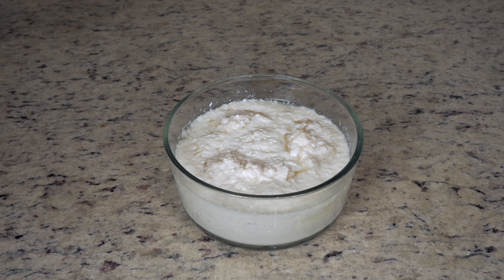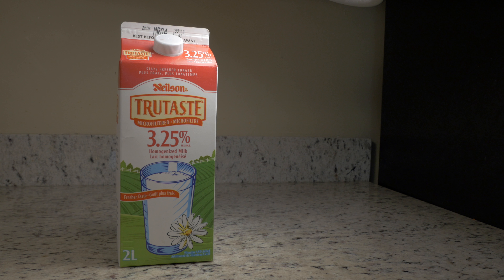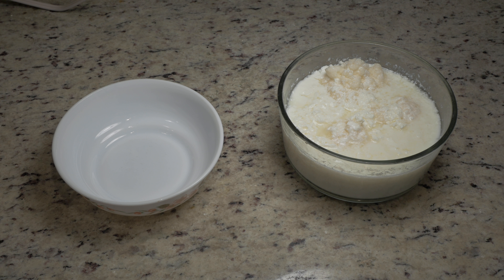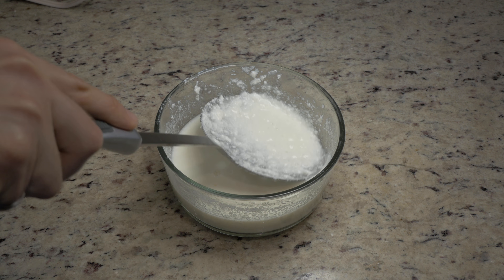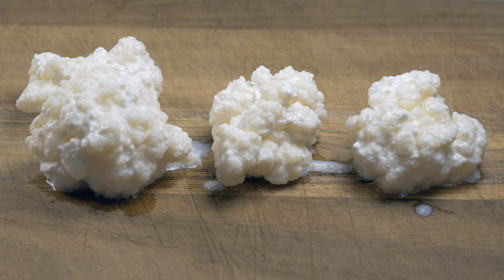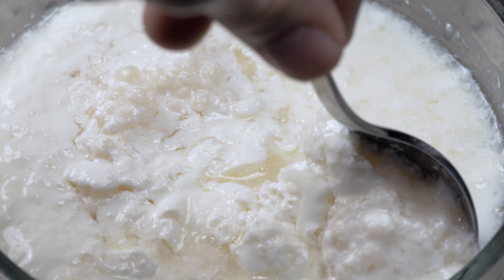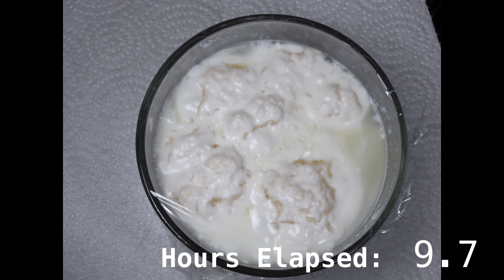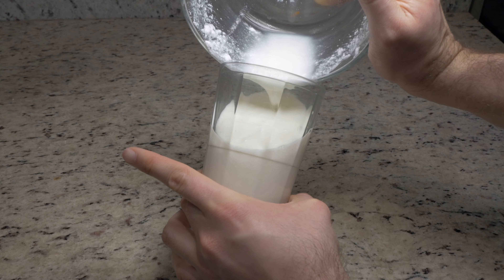How to Make Kefir!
How to make kefir at home easily! Kefir is an easy-to-make beverage made of fermented milk. In this video I show you how to make milk kefir using milk kefir grains.

Healthy eating!